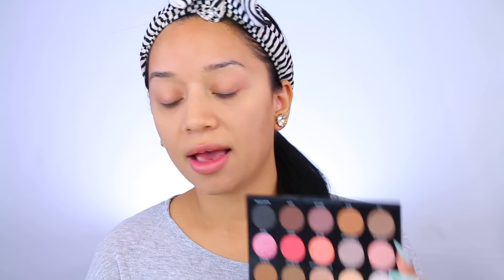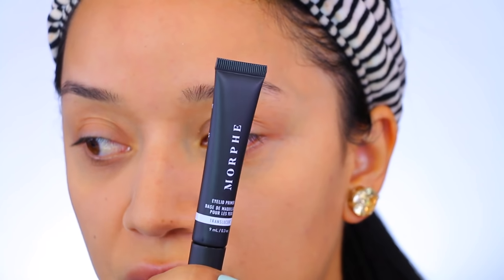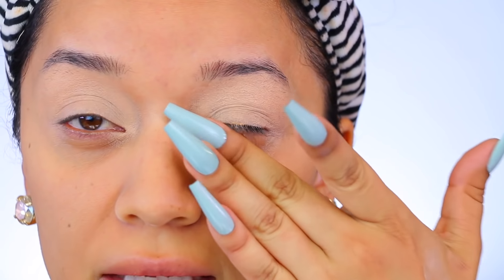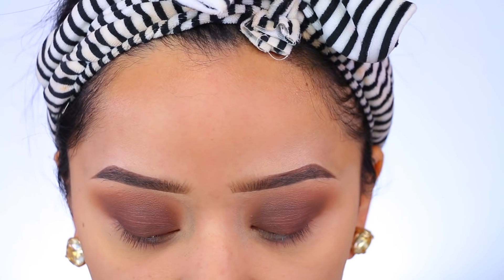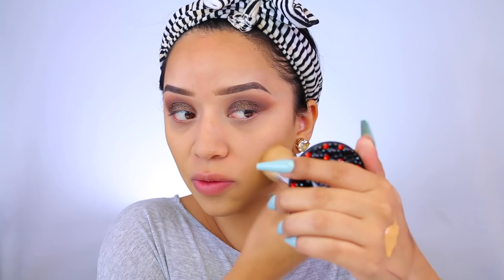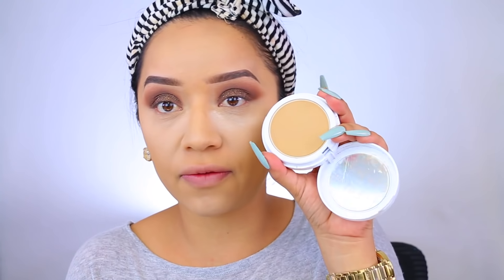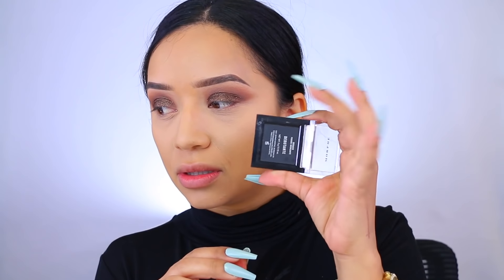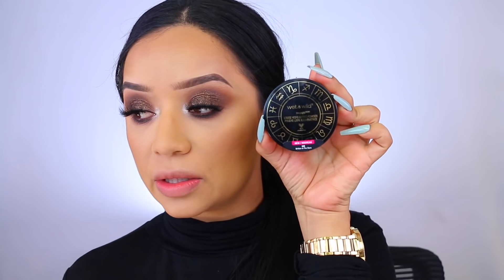MAKEUP MONDAY | BROWN SMOKEY EYES WITH GLITTER | MORPHE BRUNCH BABE PALETTE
LETS BE FRIENDS!

LASHKITTY- discount "OHMGLASHES" (all caps)

PRODUCTS USED

Morphe Eyelid Primer

e.l.f STARDUST GLITTER

Beauty Junkees Glitter Glue

MUF HD Foundation y405

MILK MAKEUP
Blur + Set Matte Loose Setting Powder

J.cat Beauty AQUASURANCE COMPACT FOUNDATION "Golden Beige"

Morphe Debutant Bronzer

Italia lip liner "soft brown" + Covergirl "Dulce de Leche"

I received this product complimentary from First Aid Beauty.

I received this product complimentary from Morphe.